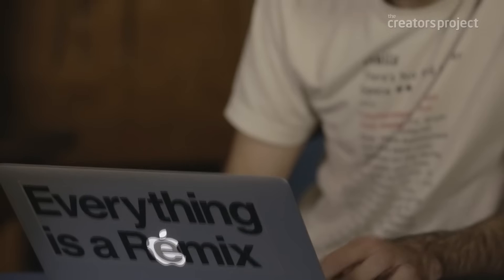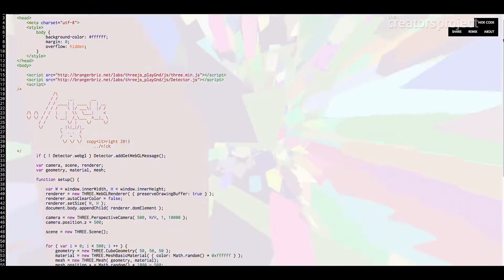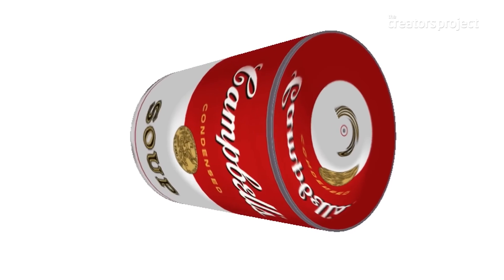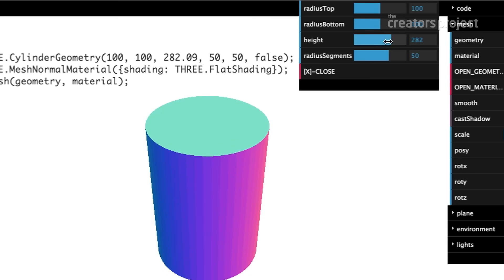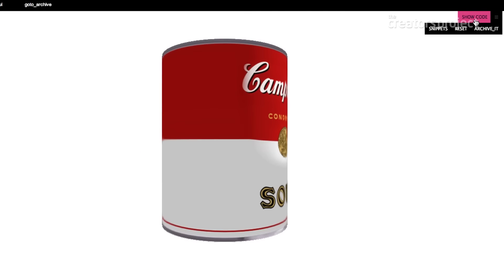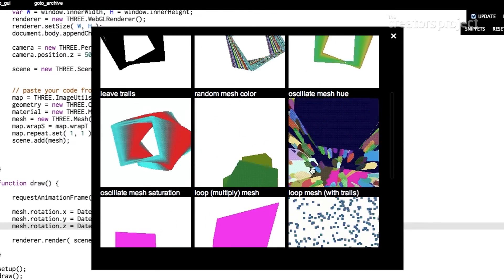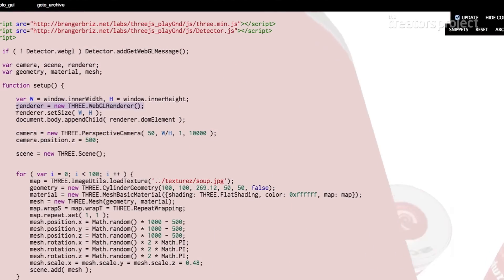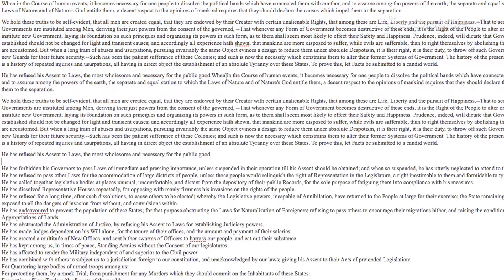How To Make WebGL Animations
Learn how to create and render 3D animations in a standard browser using Three.js, WebGL, and the age old art of copy and paste. New media artist and educator Nick Briz walks us through the process of designing, tweaking, and embedding code to create custom web-based art in the tutorial above.